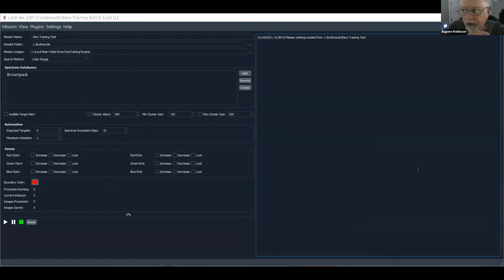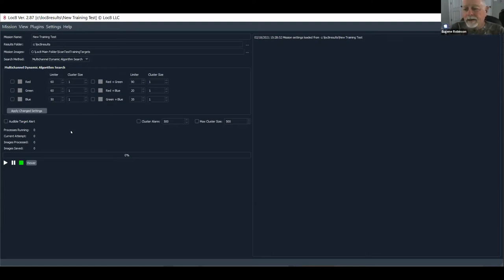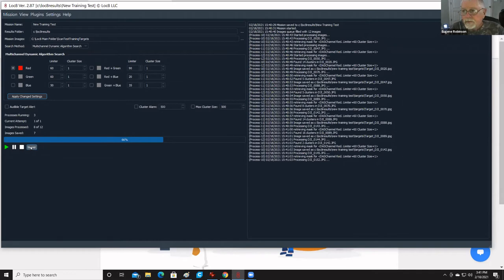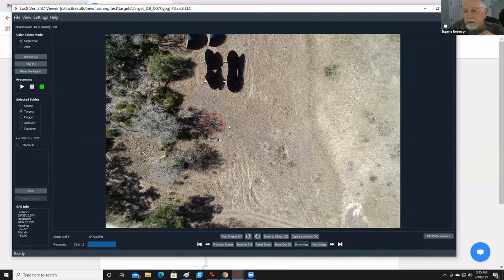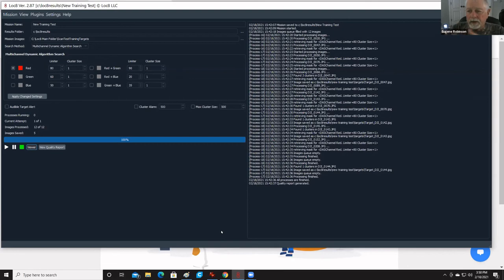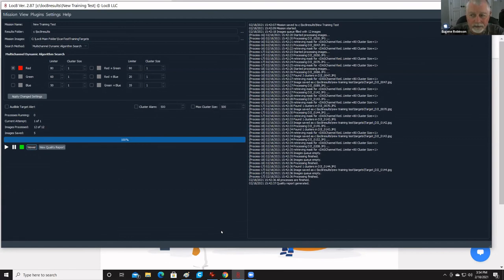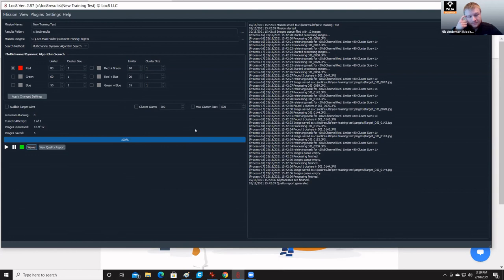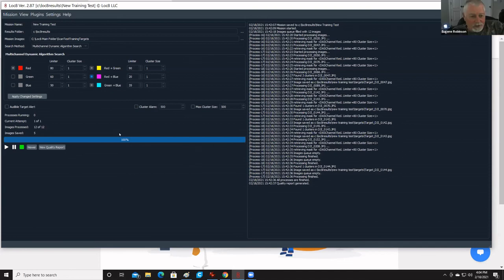Introduction to Loc8.Life, a Patent-Pending Image Analysis Software Suite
As sUAS programs expand around the globe, the volume of aerial imagery data collected grows exponentially. Unfortunately, there are few tools designed to analyze these terabytes of data captured by the growing squadron of drones. Loc8 was designed to address the expanding need for image analysis. Loc8 is a patent-pending image scanning technology that analyzes the individual pixels in any JPEG formatted digital image by searching for color(s) that match a user-defined color palette. Once the defined pixel color(s) are detected in the scanned images, Loc8 reports the latitude, longitude, and altitude of the location of the detected item(s).
Loc8 was initially developed to quickly and effectively scan digital images (still and video, RGB or thermal) collected during search and rescue (SAR) missions to look for missing persons or objects. After its initial launch, Loc8 has expanded the range of industries where our patent-pending image scanning software can provide mission-critical analytical capabilities. Join Gene Robinson of Loc8 as he describes this exciting technology.